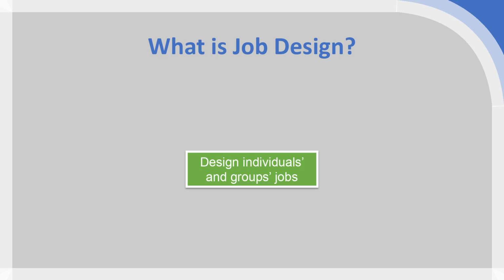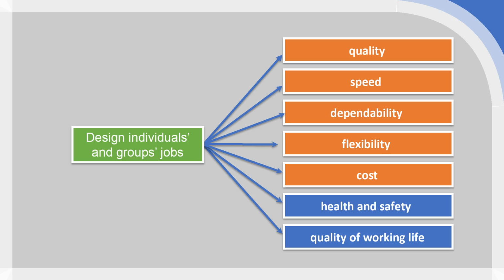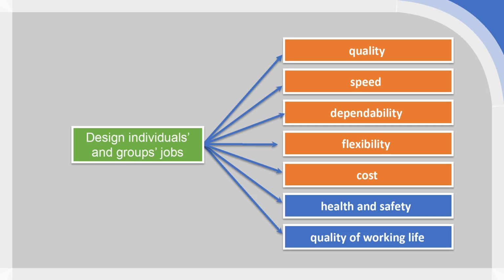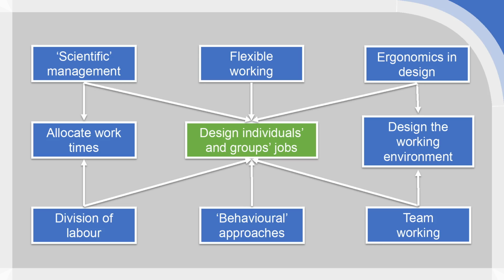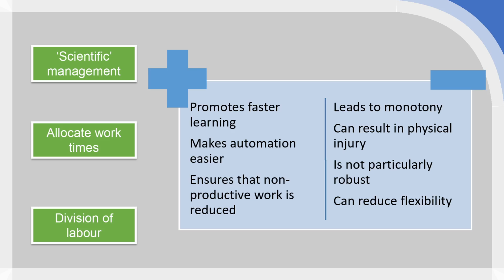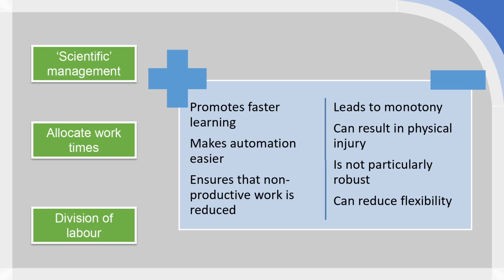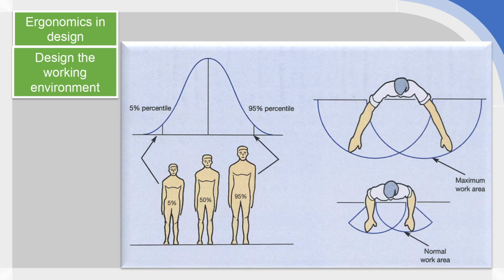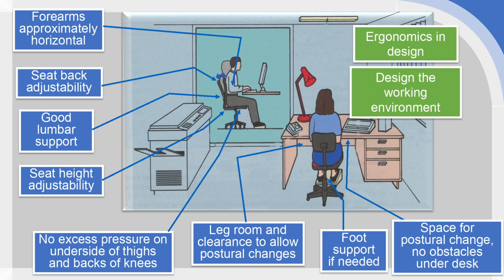BSS042 3 Job Design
Job Design (Layout Design)